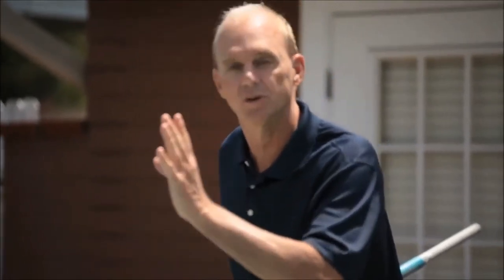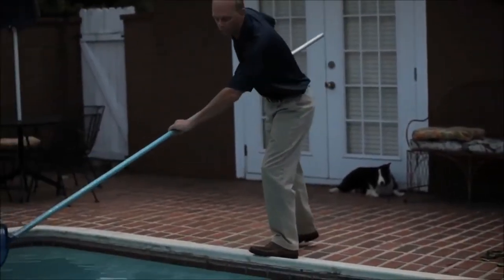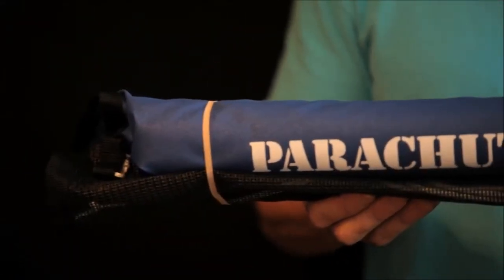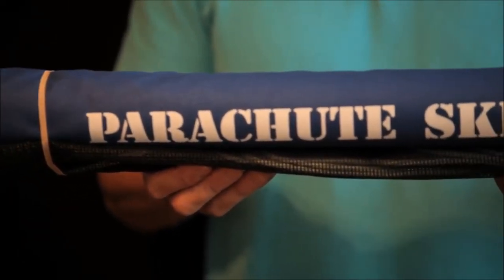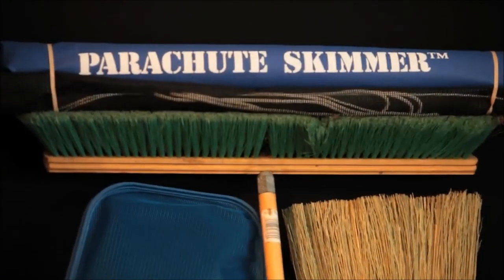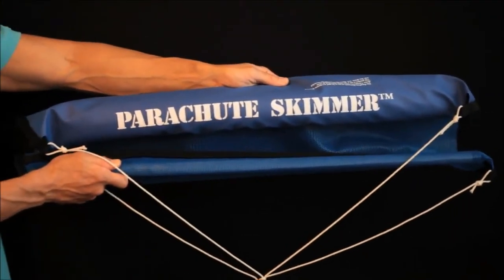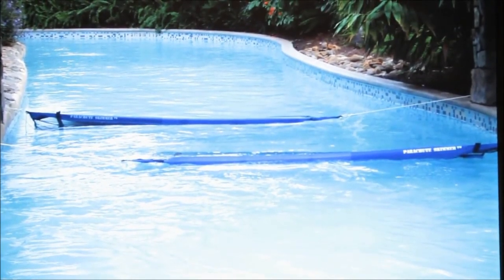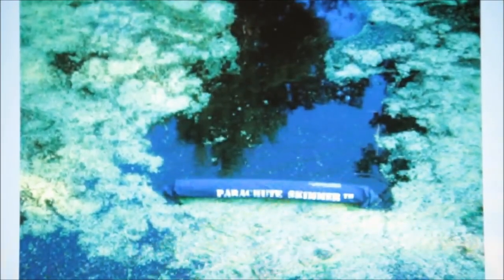Parachute Skimmer!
The Parachute Skimmer is a patented pool and water cleaning tool.  It is at least 3 times as wide as a traditional skimmer and it is fun and easy to use!